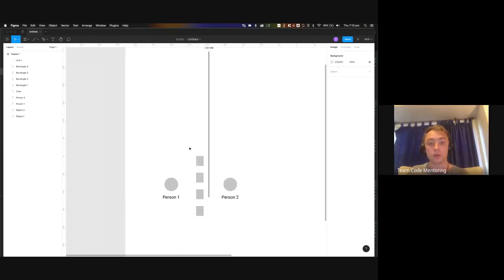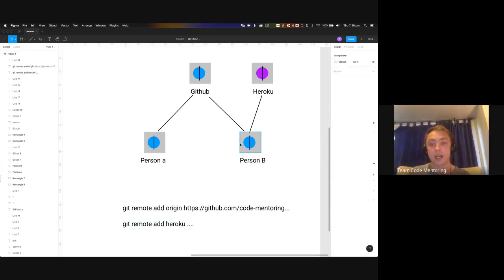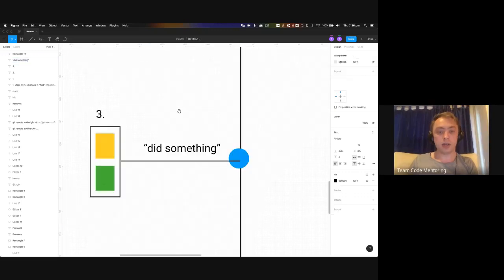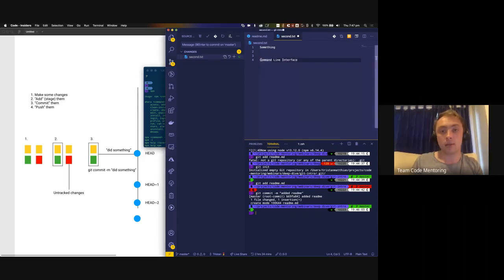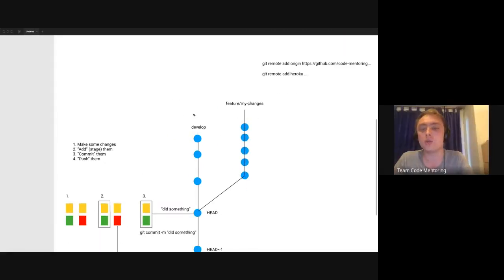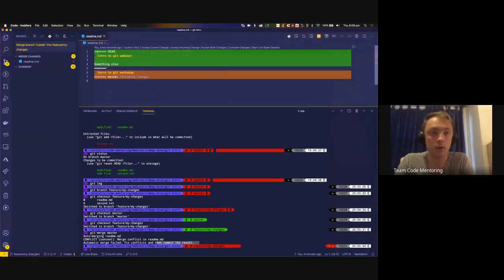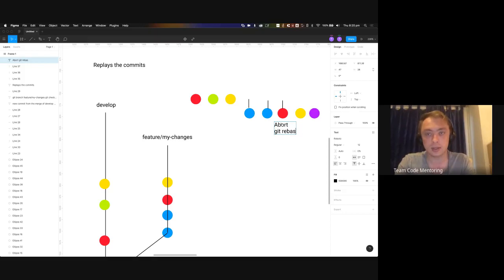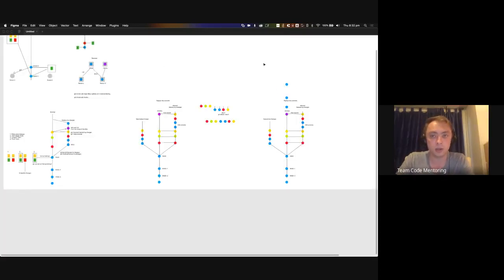Beginners Guide to Git